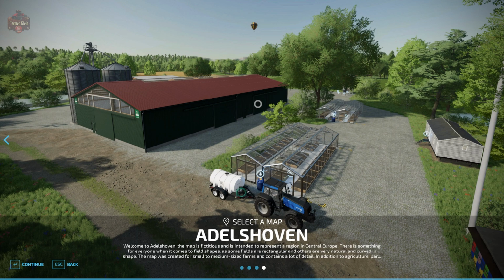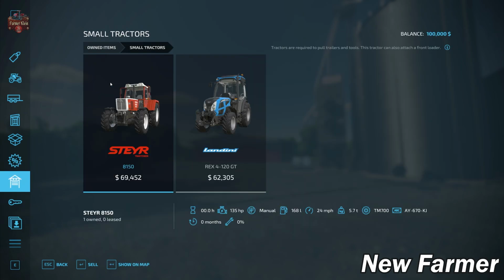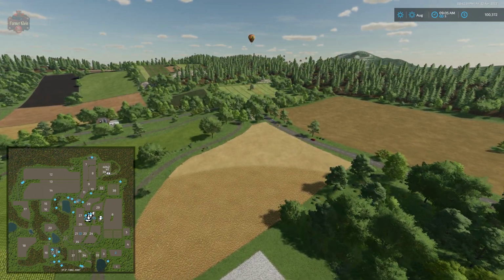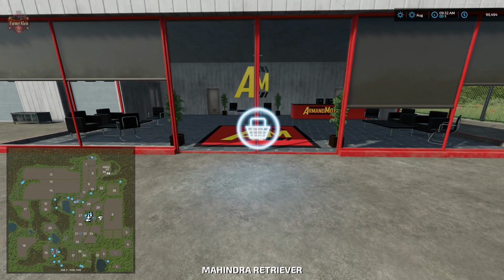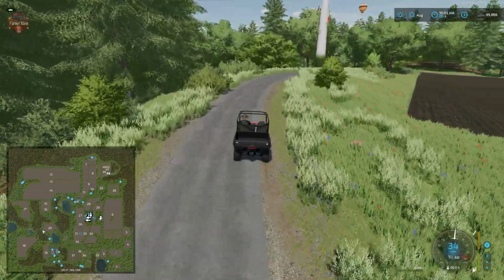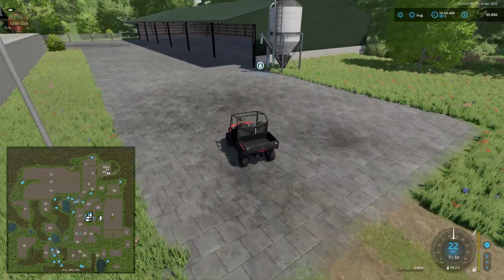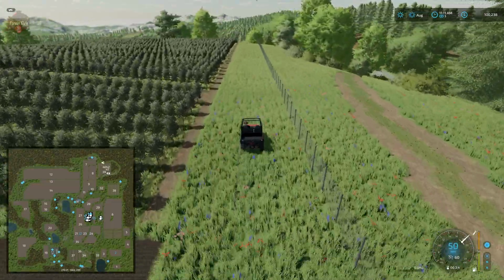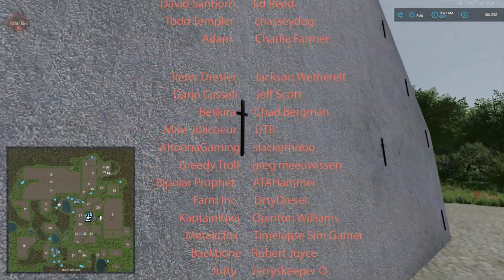Adelshoven | Map Review | Farming Simulator 22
Start 0:00
Intro 0:22
PDA, Sell points, Starting land 2:44
Starting Equipment 6:33
Farm tour 8:19
Fly Over 11:31
Drive around 17:48

Welcome to Adelshoven, the map is fictitious and is intended to represent a region in Central Europe. There is something for everyone when it comes to field shapes, as some fields are rectangular and others are very natural and curved in shape. The map was created for small to medium-sized farms and contains a lot of detail. In addition to agriculture, particular attention was paid to wine and olive cultivation and forestry. A poplar plantation was also established. In total there are 39 fields and four meadows. For all forest friends among you there are 23 forest plots. The cultivation of olives, vines and poplars was divided into 16 buyable plots. A total of 92 plots of land are available for purchase. In order to maintain the fun of the game, ten productions and six sales stations were installed. Selling points include the Bakery, Carpentry, Grain Factory, Dairy, Oil Manufacturing, Tailoring, Raisin Factory, Spinning, Grain Mill and Sugar Mill. You can sell your products at the country store, the farmer's market, the sawmill, the biogas plant and the biomass heating plant. Collectibles were also installed.

Manufacturer MN99/MN97/MartinN
Category Map
Author MN99/MN97/MartinN
Size 100.51 MB
Version 1.0.0.0
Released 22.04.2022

Games and Online Game Stores

Epic Games
- Add this code to any purchase - FARMER-KLEIN